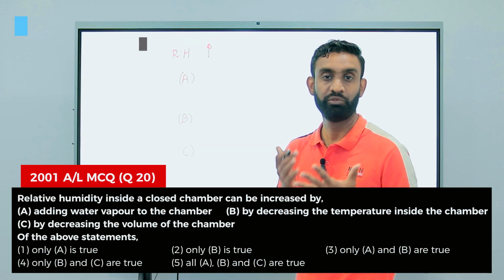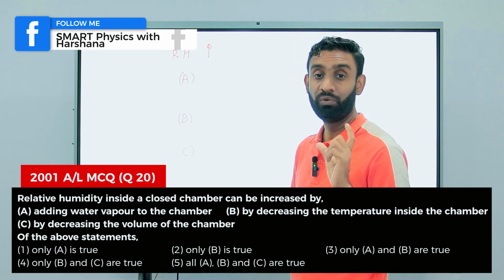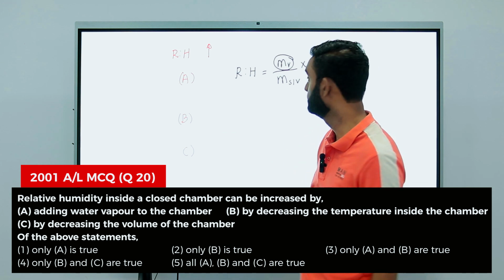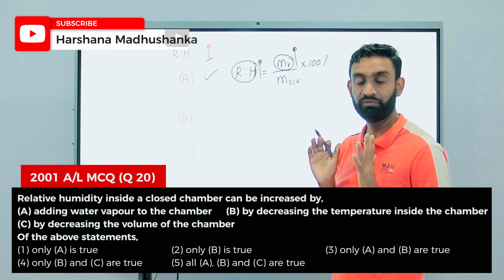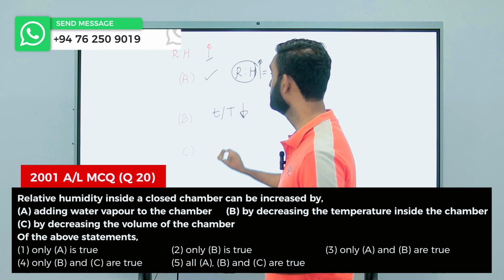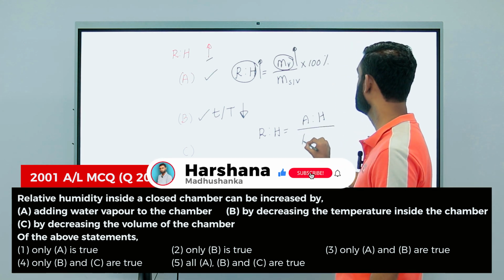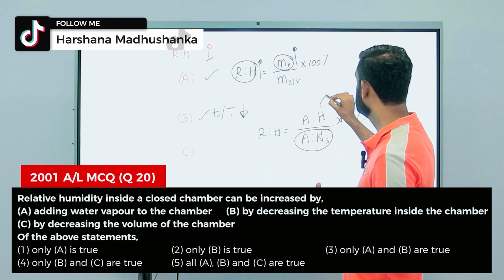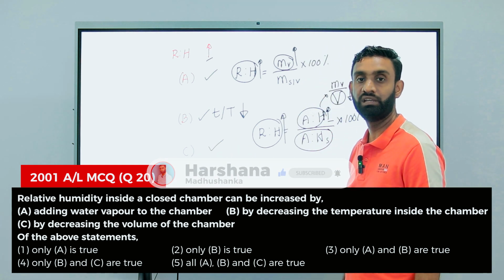2001 AL MCQ Q20|Past Papers MCQ discussion|SMART PHYSICS with Harshana|අපි නොදන්න Physics හර්ෂණ එක්ක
This video is based on Advanced Level Physics (English medium) of the Sri Lankan local syllabus. It is a discussion of Question 20 from the 2001 A/L MCQ paper, which is from the Thermal Physics lesson, under the Vapour and Humidity section.